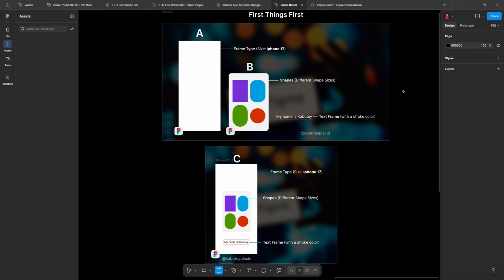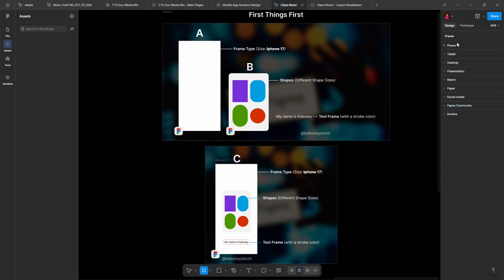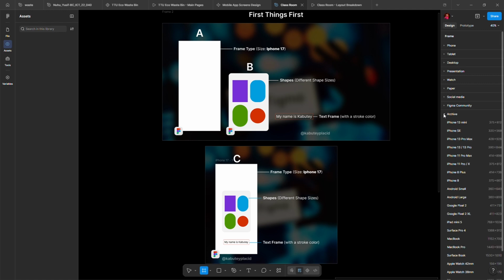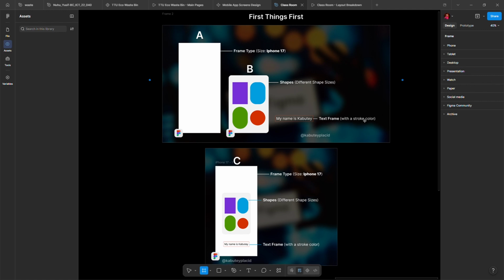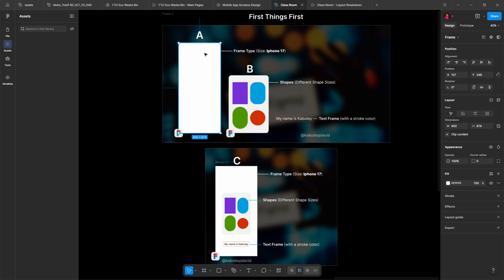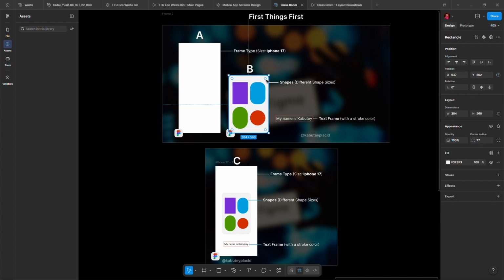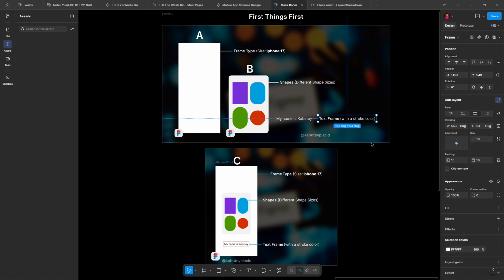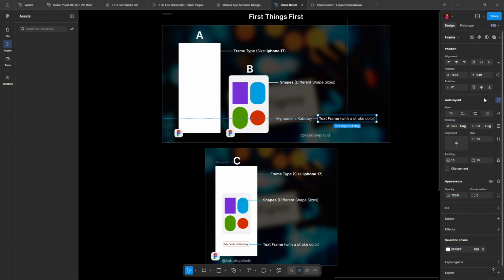Ui Ux First Things First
To embark on your journey into UI/UX design using Figma, it's essential to grasp some foundational concepts. Here’s a structured approach to get you started:

Understand the Basics of UI/UX Design

• User Interface (UI) vs. User Experience (UX):

• UI focuses on the look and feel of the product, including layout, colors, and typography.

• UX is about the overall experience a user has with the product, emphasizing usability and functionality.

• Design Principles:

• Familiarize yourself with key design principles such as contrast, alignment, repetition, and proximity. These will guide your design decisions.

• User Research:

• Learn how to conduct user research to understand your target audience. This includes surveys, interviews, and usability testing.

Get to Know Figma

• Figma Basics:

• Start with the Figma interface. Understand the tools available, such as frames, shapes, and text tools.

• Prototyping:

• Explore Figma’s prototyping features to create interactive designs. This helps in visualizing user flows and interactions.

• Collaboration:

• Take advantage of Figma’s collaborative features. Work with others in real-time, gather feedback, and iterate on your designs.

Build a Strong Foundation

• Wireframing:

• Begin with wireframes to outline the structure of your design. This helps in focusing on layout and functionality before diving into aesthetics.

• Design Systems:

• Learn about design systems and how to create reusable components in Figma. This ensures consistency across your designs.

• Accessibility:

• Understand the importance of accessibility in design. Ensure your designs are usable for people with disabilities.

Practice and Iterate

• Hands-On Projects:

• Start working on small projects to apply what you’ve learned. Redesign existing apps or create your own concepts.

• Feedback Loop:

• Share your designs with peers or mentors to get constructive feedback. Use this to refine your skills.

• Stay Updated:

• Follow design trends and continuously learn. Join design communities, attend workshops, and read relevant articles.

By mastering these foundational elements, you'll be well-equipped to create compelling UI/UX designs in Figma. Happy designing!